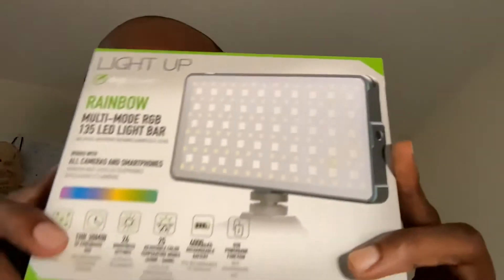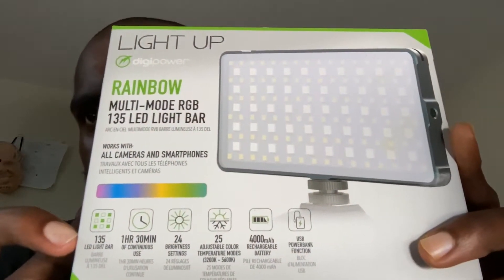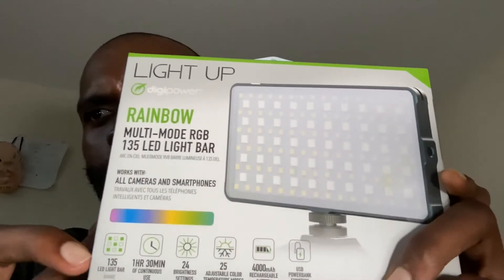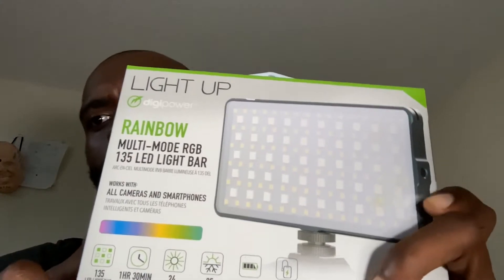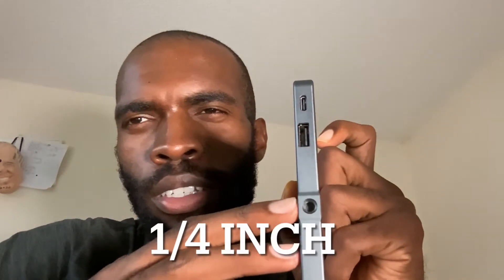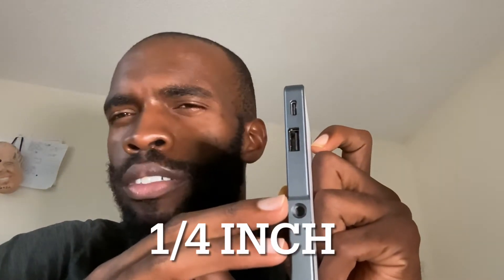DIGIPOWER RAINBOW MULTI-MODE RGB 135 led light bar unboxing and review